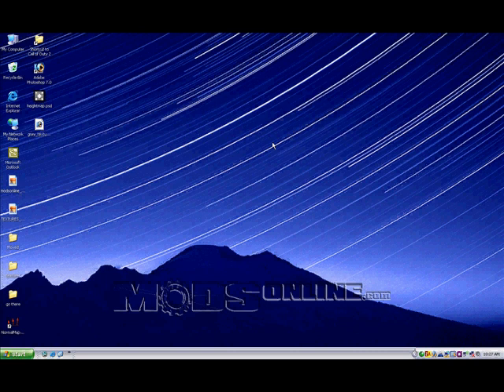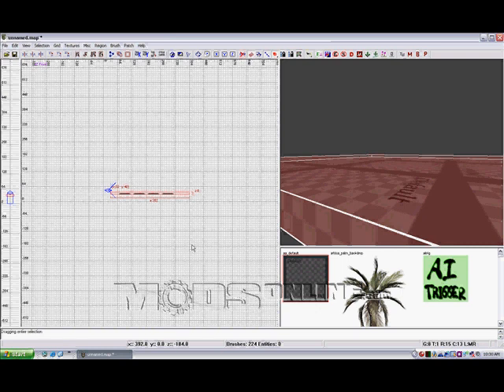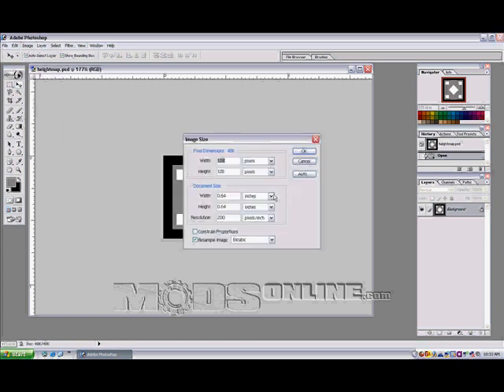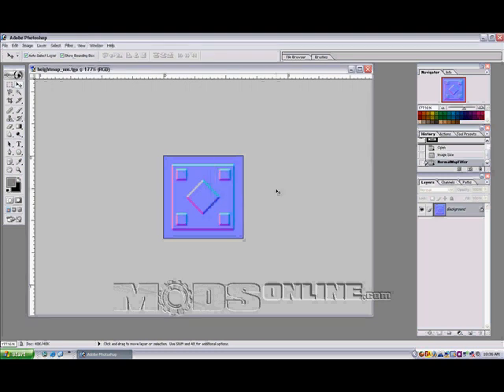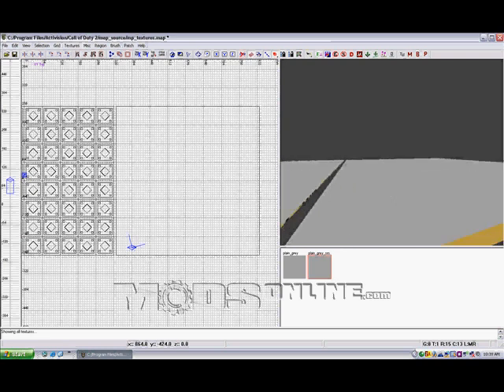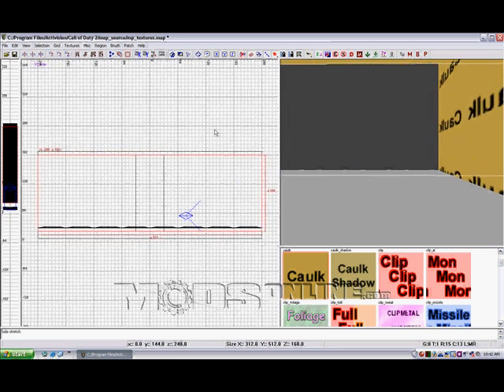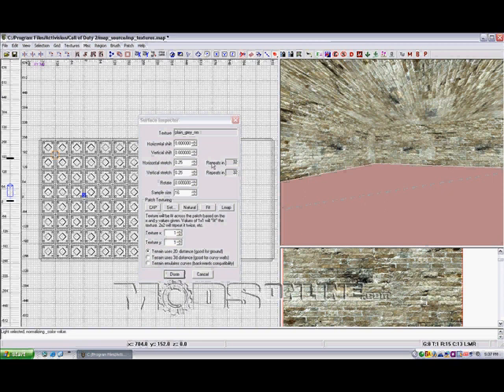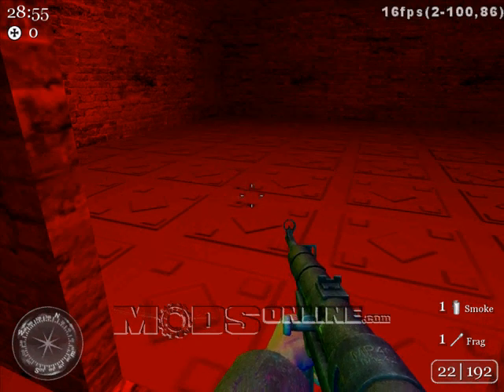Call of Duty 2 tutorial - Textures 104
This is a tutorial created by StrYdeR () for Call of Duty 2.

"This tutorial walks you through the creation of a texture with an embedded normal map from start to finish."